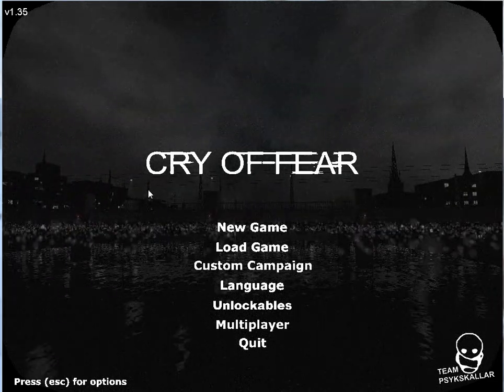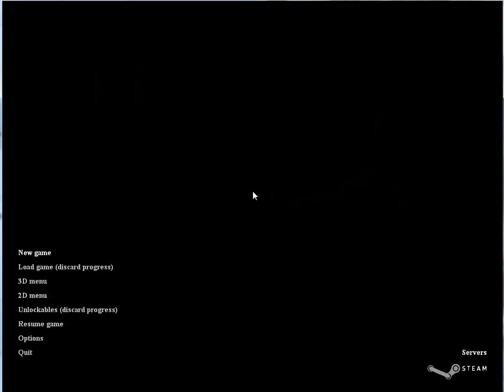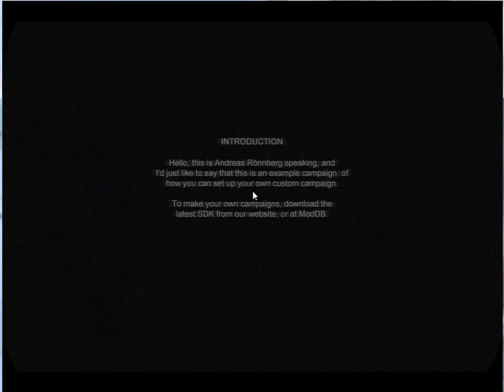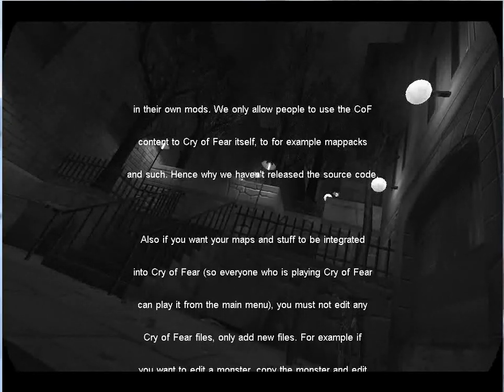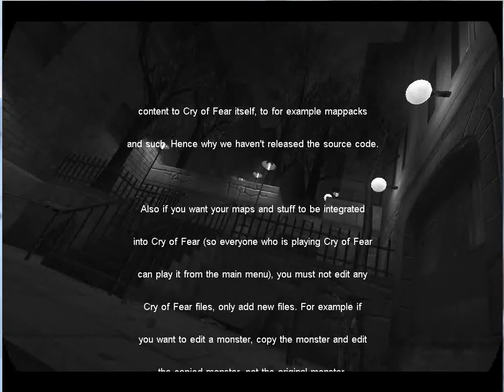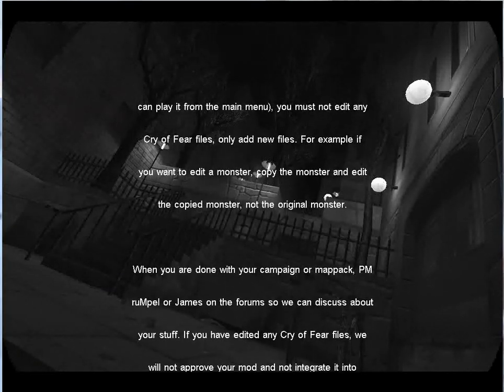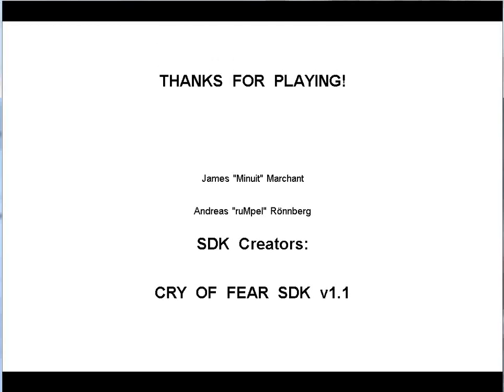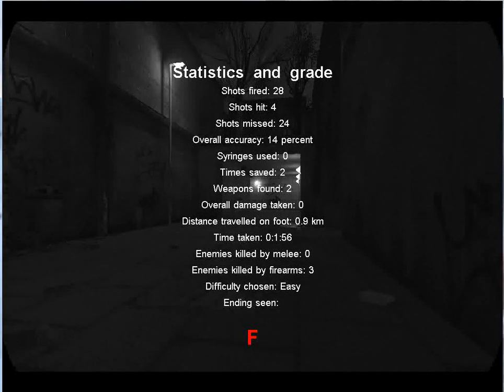Quick 'n dirty, CoF SDK map (1of1)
SDK campaign in the 1.35 Version of Cry of Fear.